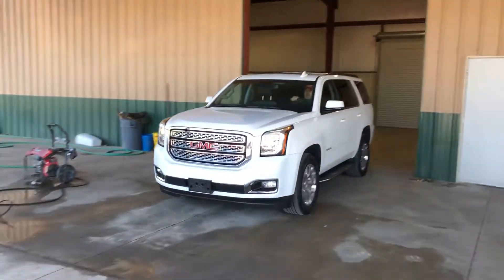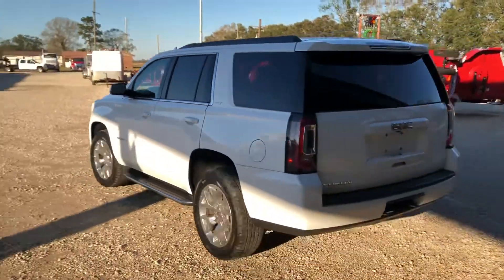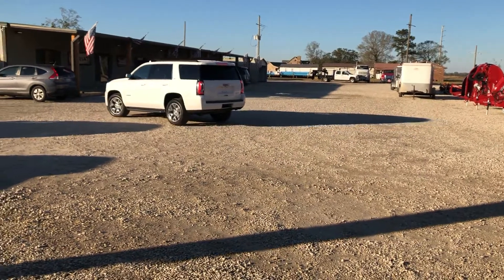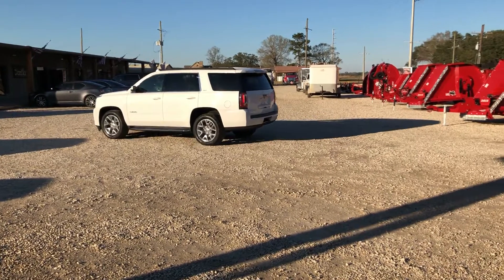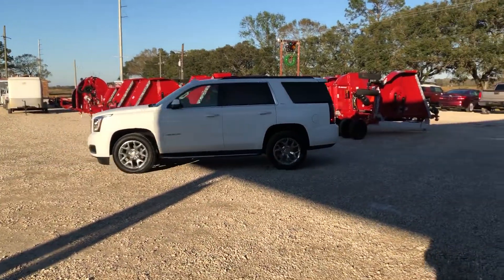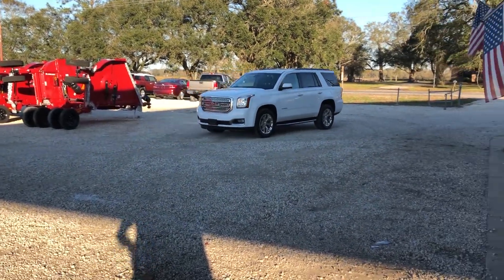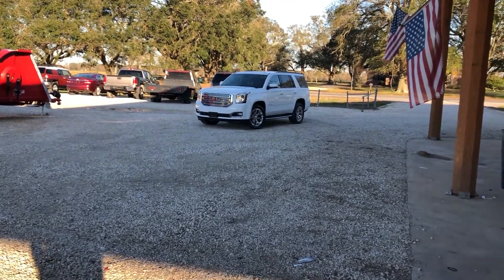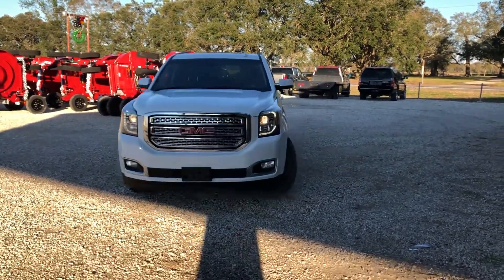2018 GMC YUKON For Sale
Title: 2018 GMC YUKON For Sale

Category: SUV